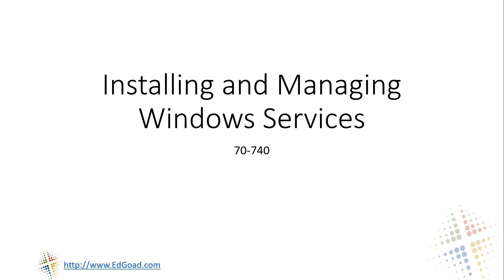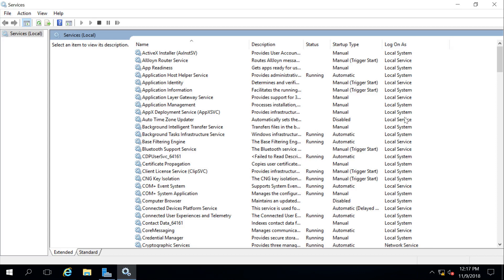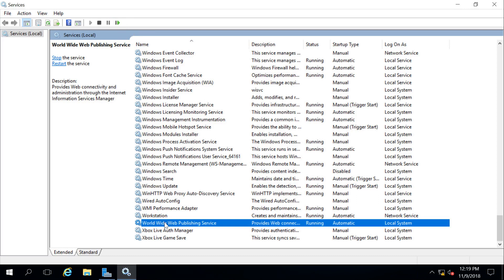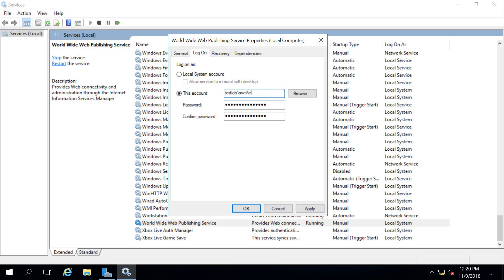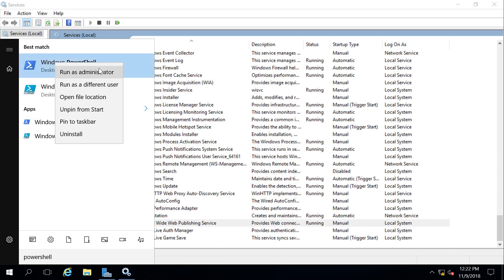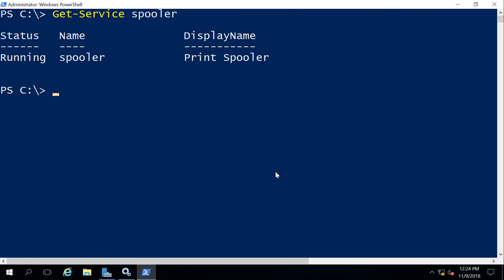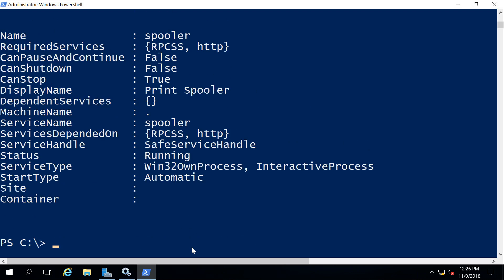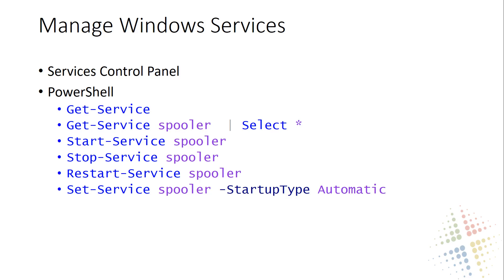Windows Services - Manage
Managing services in Windows Server 2016